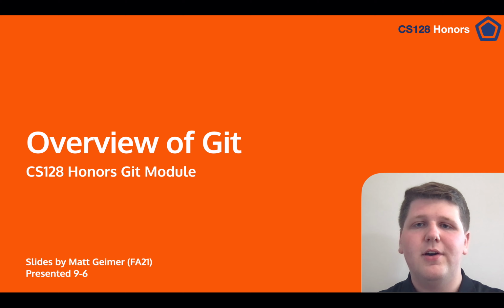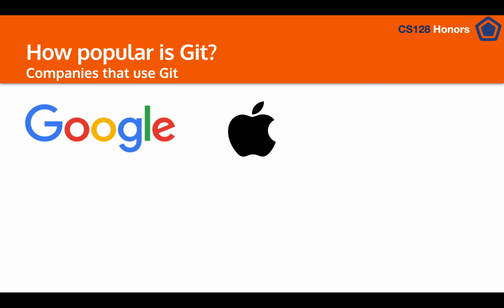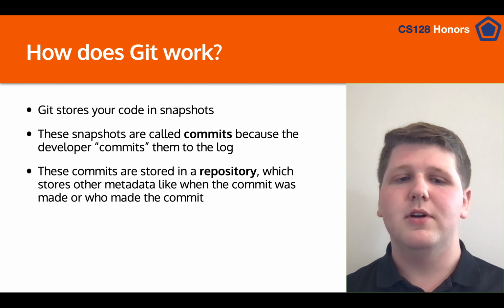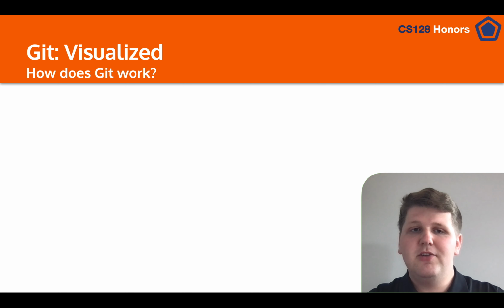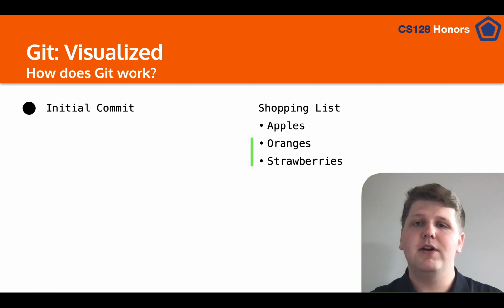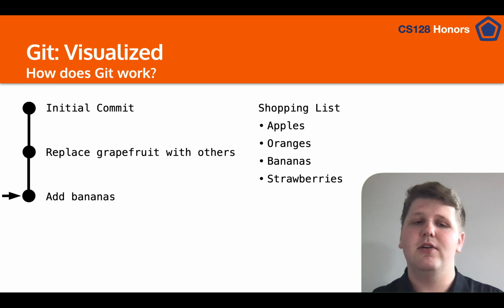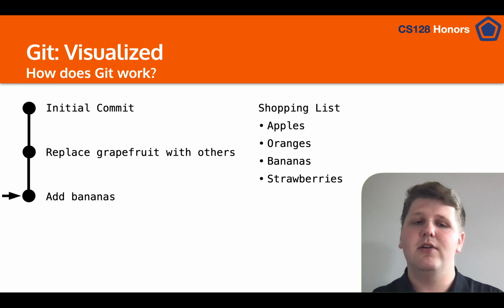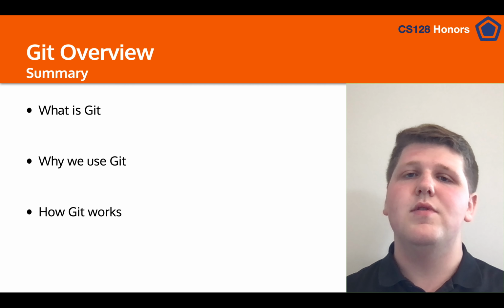Git Overview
Presenter: Matt Geimer

I missed this before recording the video, but Git is actually used by over 93% of software developers